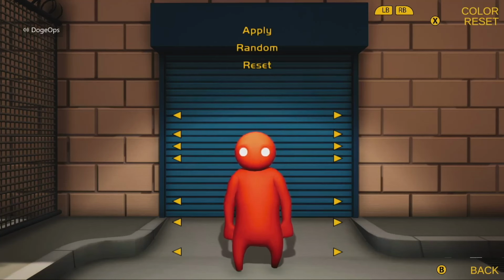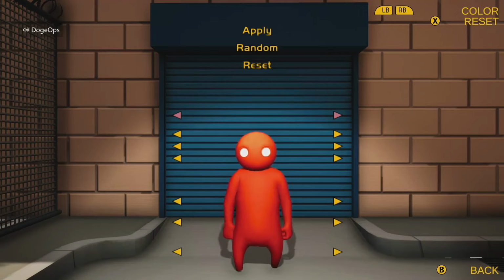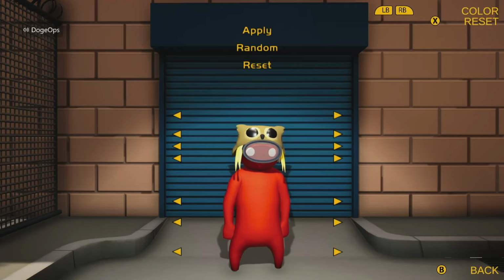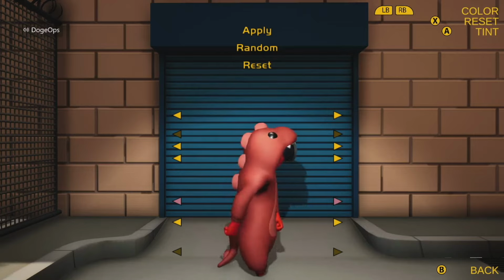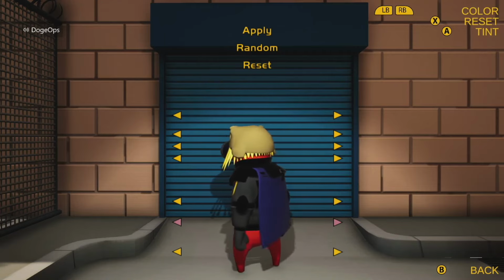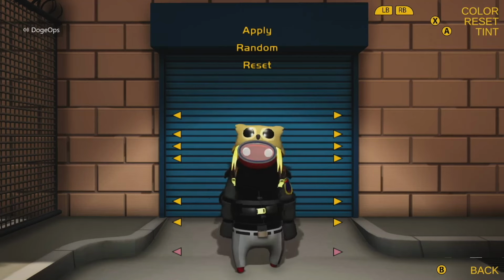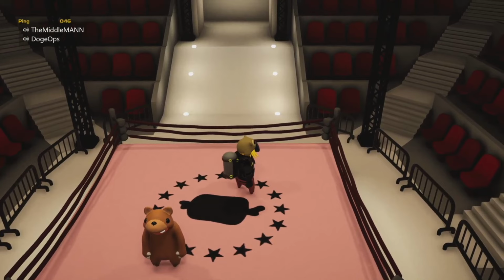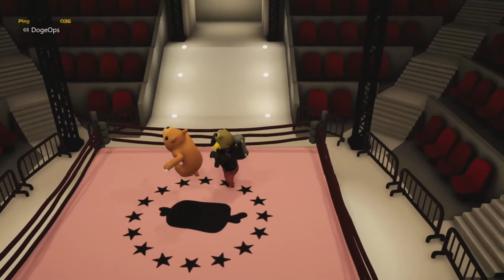Most Overpowered Gang Beasts Costume!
In this video we will teach you what the most overpowered gang beasts costume is! There are many different costumes in gang beasts but we believe this to be the best.

You guys requested this video so here it is!